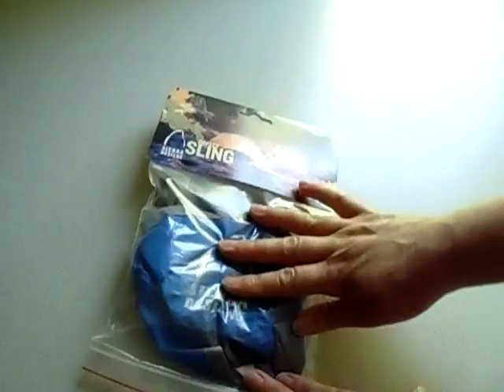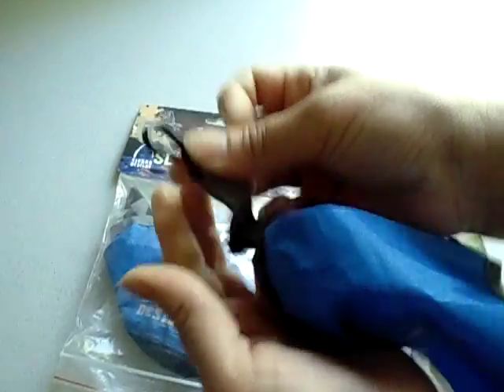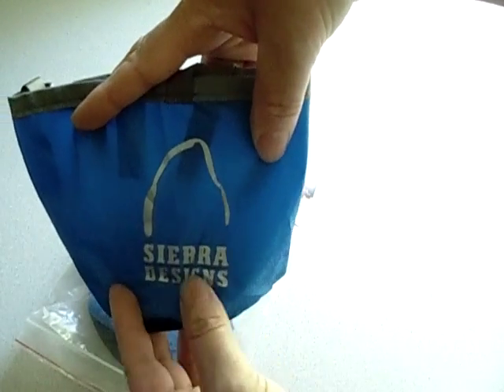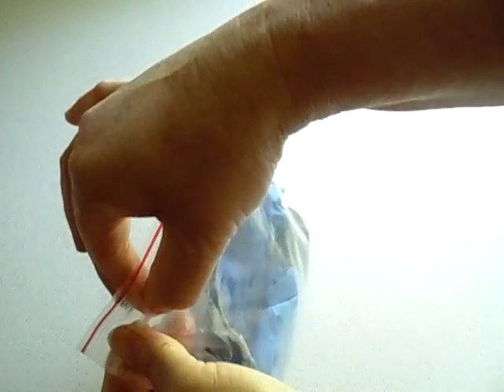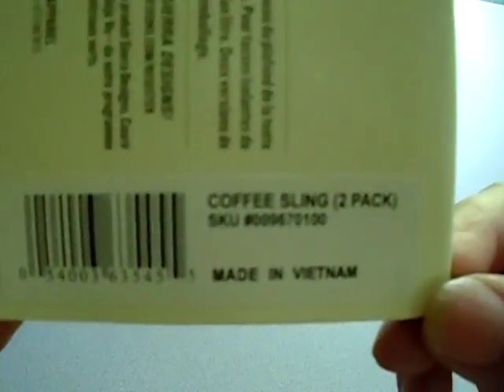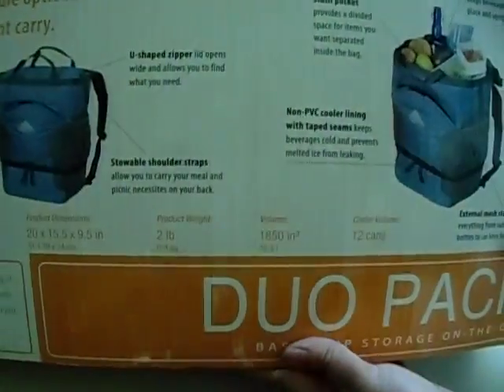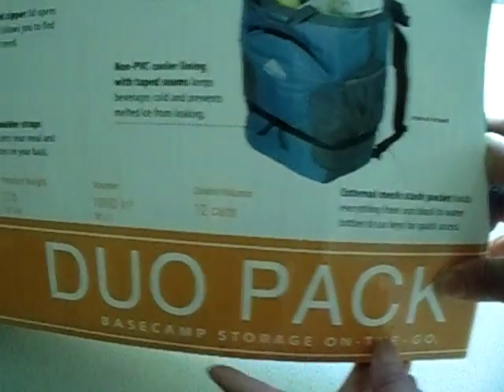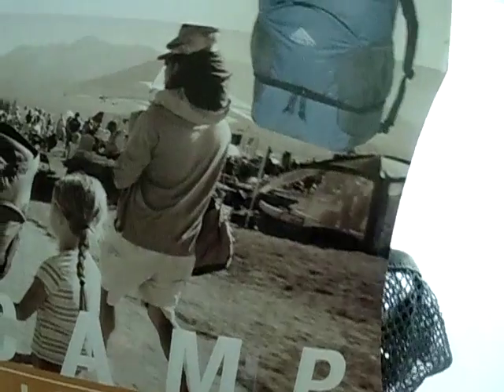Kelty Duo Pack Daypack